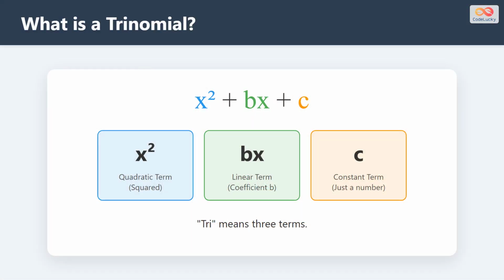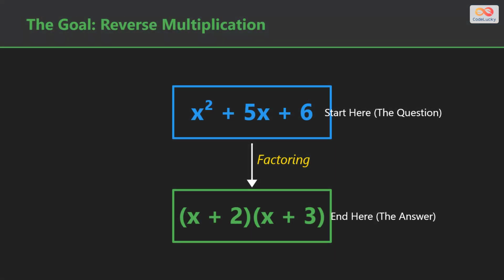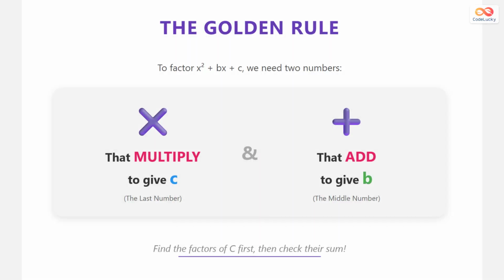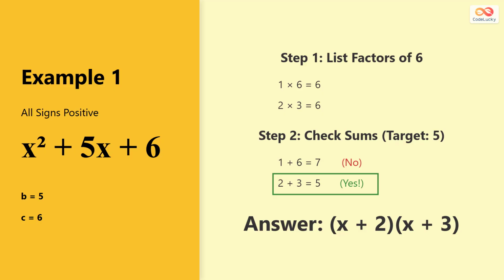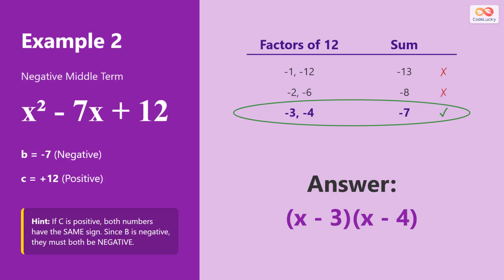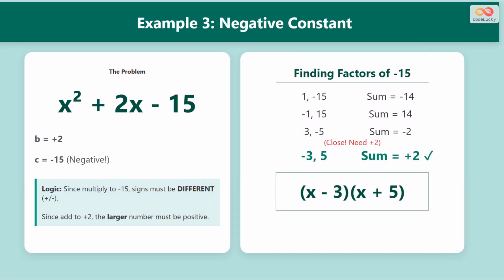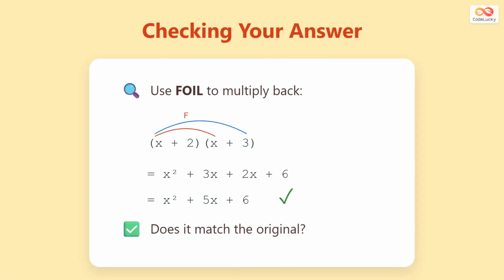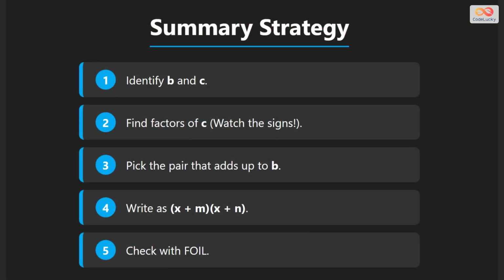Factoring Trinomials (x² + bx + c) Made Easy | Algebra Beginner's Guide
Learn how to factor trinomials in the form x² + bx + c with this step-by-step algebra guide! 🎓 We break down the 'Product-Sum' method, show you how to handle positive and negative signs, and walk through three clear examples. Perfect for Algebra 1 students or anyone needing a math refresher.

In this video, you will learn:
🔹 What a trinomial is
🔹 The golden rule of factoring
🔹 How to factor when all signs are positive
🔹 Handling negative middle terms
🔹 Solving with negative constants
🔹 How to check your work using FOIL

No more guessing! Master the logic behind factoring quadratics. 🧠✨

Chapters:
00:00 - Introduction
00:16 - What is a Trinomial?
00:36 - The Goal
00:54 - The Golden Rule
01:14 - Example 1
01:38 - Example 2
02:04 - Example 3
02:30 - The X Method
02:49 - Verify
03:04 - Summary
03:23 - Outro